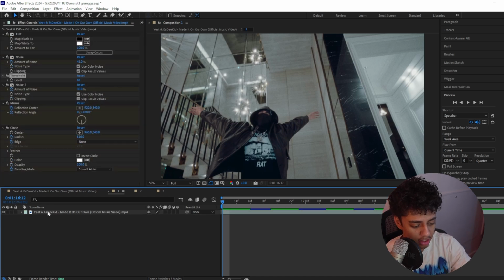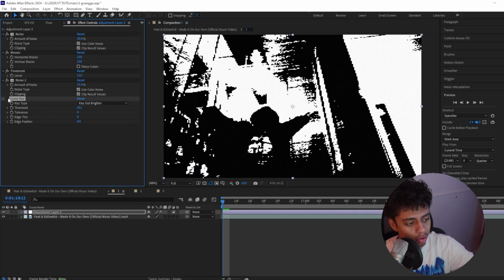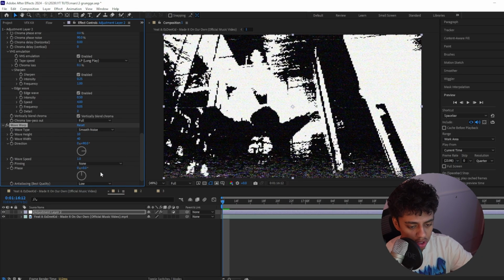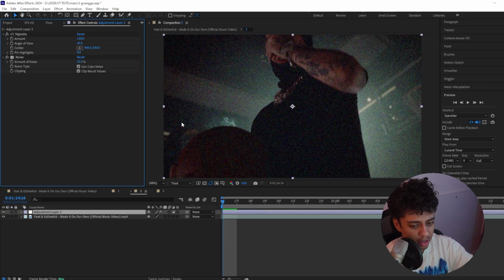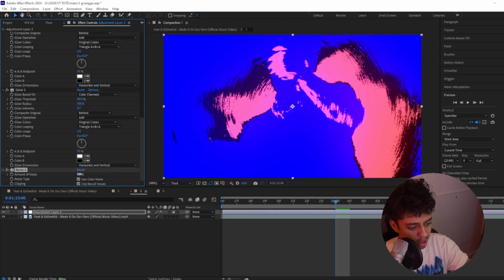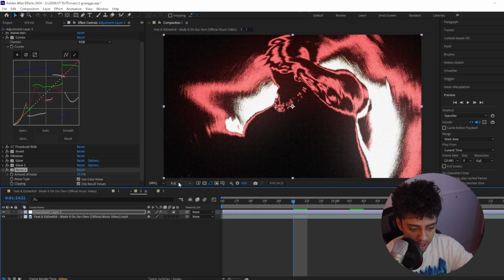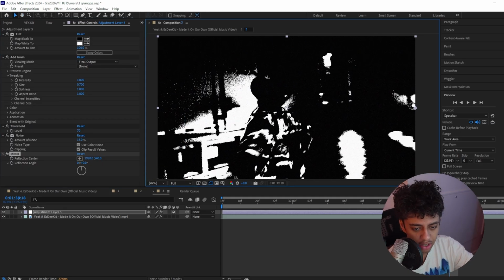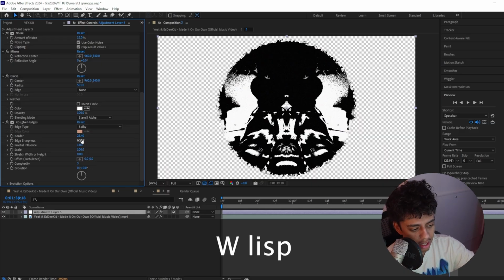The BEST 3 GRUNGE Effects 2026 (After Effects)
In this tutorial you will learn to create some grunge effects if u enjoyed make sure to leave a comment on what tutorial you wanna see next :)